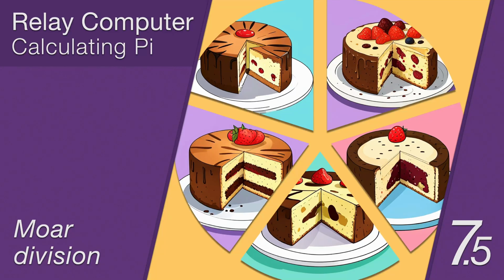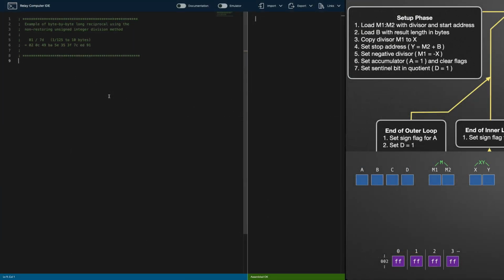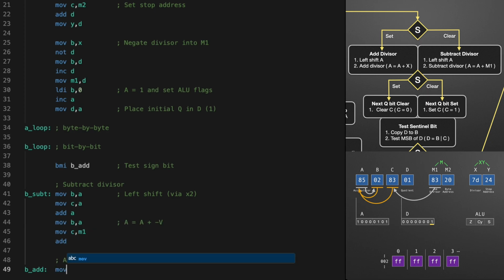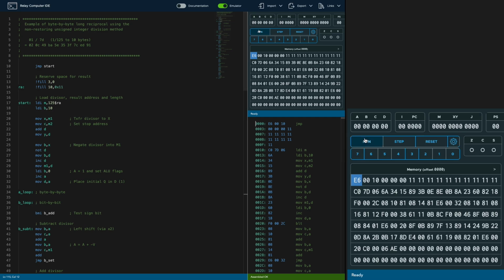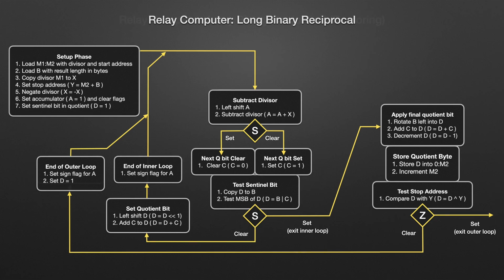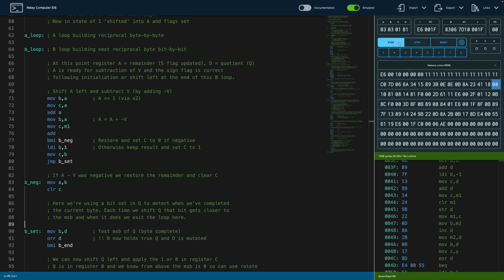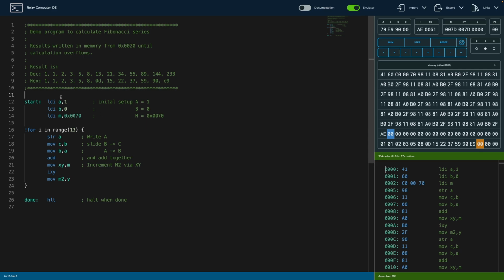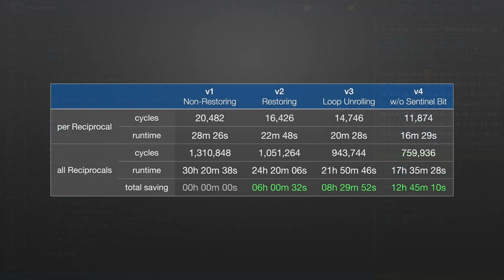Relay Computer Pi - Ep7.5 - Moar division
I'm working towards my electromechanical relay computer calculating Pi to 20 digits ... and we're still working on the mammoth task of binary long division.

[This weeks links]
If you'd like to play with the code shown in this episode you can find it

Chapters:
00:00 Where we got to last time
01:01 Shifting & Housekeeping
04:31 Assembly coding
13:15 Emulator run
15:10 A premature optimisation
18:45 Restoring restoring
24:47 Loop unrolling
28:38 Without sentinel
31:49 What's Next

If you'd like an overview of my Relay Computer then this is a good place to start and more information on my relay computer can be found here on my YouTube channel and on my blog

In this episode:

In episode 7 I designed a detailed approach for calculating a binary long reciprocal on my relay computer and this episode follows immediately on from there - episode 7 and a half if you will.

Before I get underway though I do a spot of housekeeping by updating the Bailey-Borwein-Plouffe (BBP) Pi pseudo code with the things we learnt in episode 7. That also meant long right shifting is no longer needed as it can be accomplished as part of the long reciprocal routine.

Everything is ready for coding up in my custom relay computer assembly language and so we get on with just that. I type up the code in near-enough real time describing the thinking as we go along. That makes for a bit of a long chapter in the episode but, as you know me by now, I love a bit of detail.

With the assembly code complete it's time to give it a run in my relay computer IDE's emulator and ... good news: the code works as expected ... bad news: it takes nearly 30 mins to calculate a reciprocal to 10 bytes of precision. Extrapolating that out - assuming 16 loops of 4 reciprocals per loop we'd be looking at a minimum Pi runtime of over 30 hours. Definitely some room for optimisation then.

As it happens I may well have fallen into a trap of premature optimisation and marched ahead with non-restoring division before confirming it's actually more performant than restoring division. On my Relay computer, because of the way the ALU works, it actually turns out restoring division is likely to work better. Well, there's only one way to find out and so I convert my current long reciprocal code to take a simpler restoring division approach. That makes quite a saving of over 3h for the minimum Pi time vs the non-restoring division approach.

I'm not done with the optimisations though and one trick I can pull is loop unrolling where I sacrifice code simplify and memory use as a trade for improved run speed. Fortunately I added a 'for' directive to my assembly language which means I can concisely define code to be repeated in my assembly language whilst still outputting the expected unrolled output. Applying that and testing again shaves another 2.5 hours off total runtime - not bad.

Last optimisation I can spot is that now I've unrolled the loop I don't need to set and track a sentinel bit anymore - there's always be exactly 8 iterations of the inner loop. That'll certainly simplify things although it turns out I short changed the initial conversion to restoring long division by failing to spot some unnecessary code. With that pulled out the initial saving goes up to 6 hours back. Anyho, embarrassing wrong righted I crack on with taking out the sentinel bit logic which takes the total saving to just under 13 hours making total minimum Pi runtime near enough 17.5 hours.

Unfortunately 17.5 hours still seems a long time to run my relay computer ... and that's before we add all the long addition and subtraction operations in. In theory my computer could do it but I'm less than keen to run for that long in one go ... and that's assuming my computer would have the reliability to achieve it perfectly without dropping a single bit. Anyho, nil desperandum, I'll plough on regardless and in the next episode I can start coding up the full Pi assembly routine.